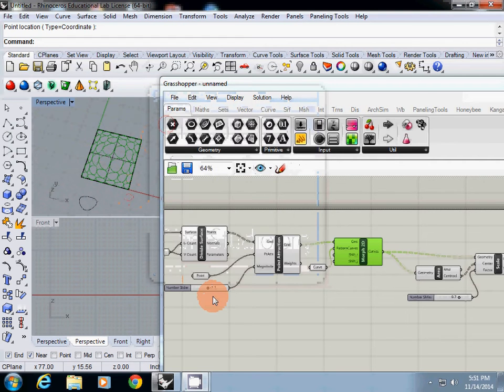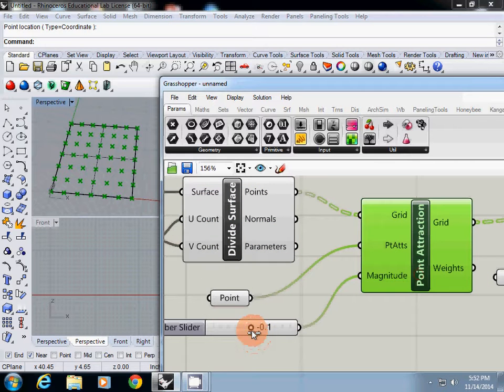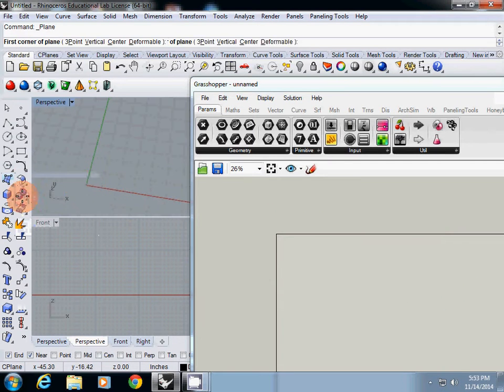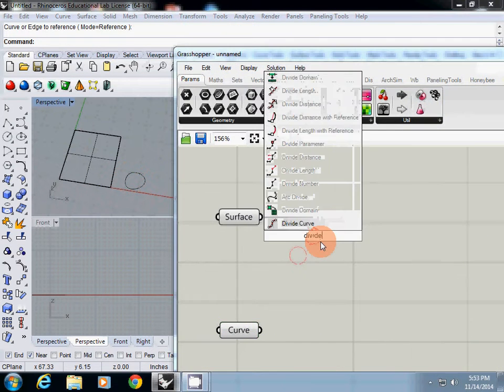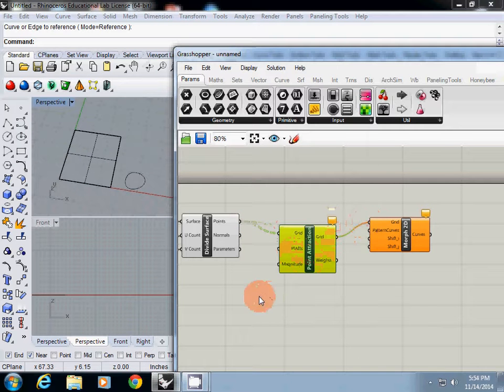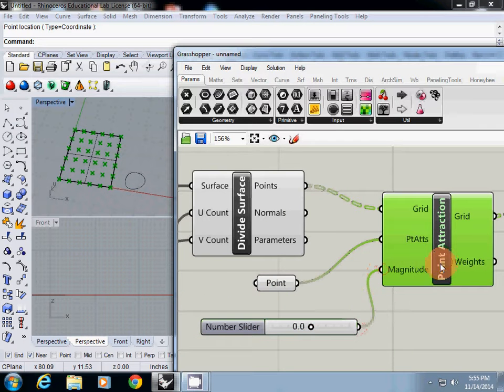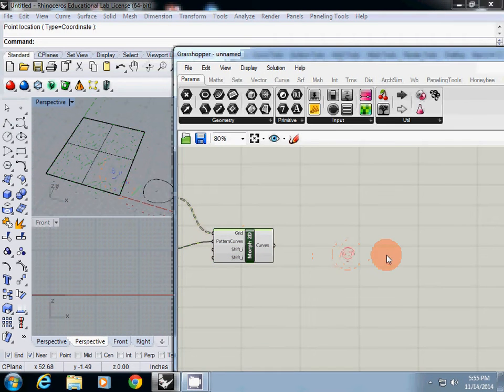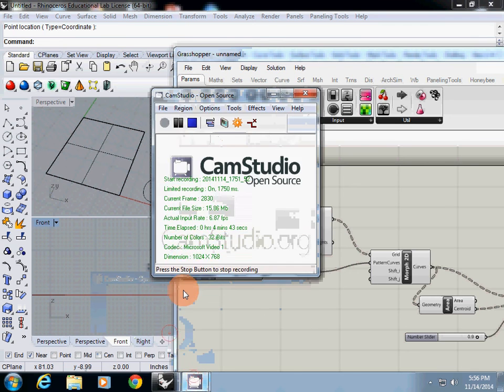Grasshopper Tutorial: Shading Device using Point Attraction and Morph 2D